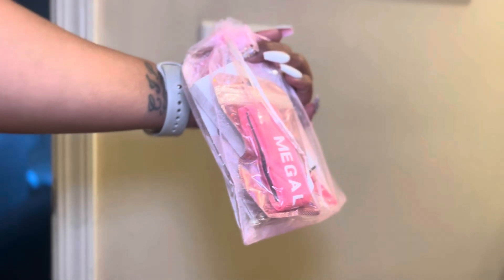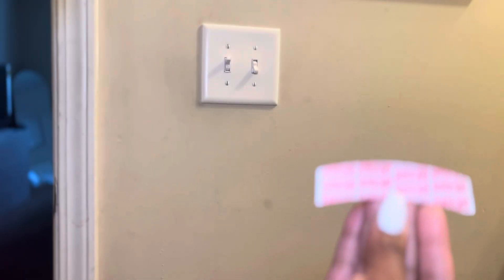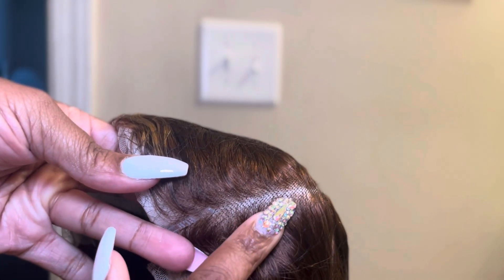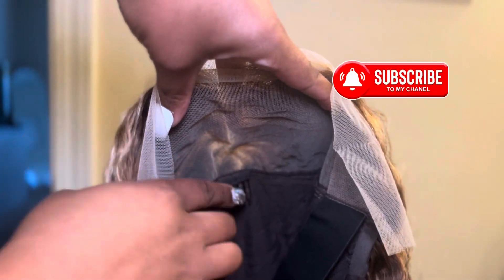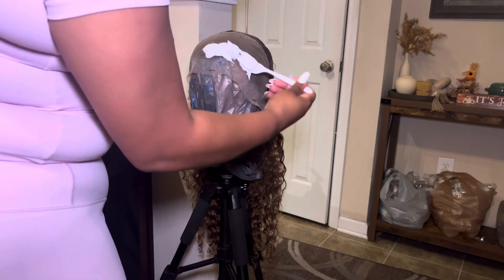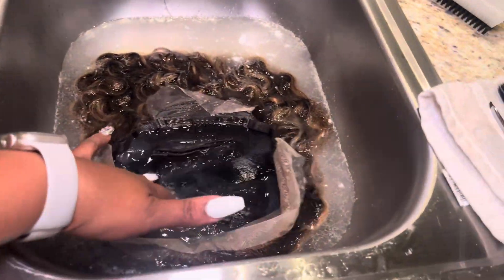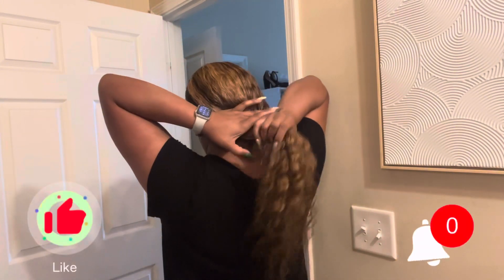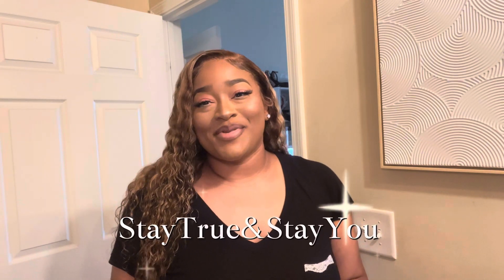Unbox Review MEGALOOK Hair with Me | Curly hair | pre- highlighted | Plucked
Hey guys!! First time trying megalook hair. Giving you a review of my first time trying. Hope you guys enjoy ❤️

Megalook Highlight 4/27 Honey Blonde Deep Wave Wig 13x4/13X6 Lace Front Wig 180% 210% Density × 1